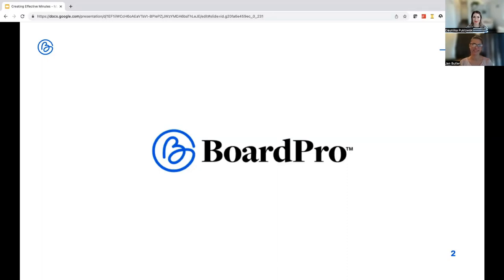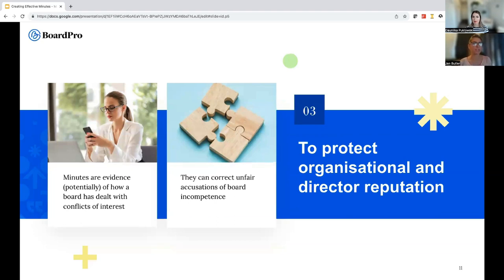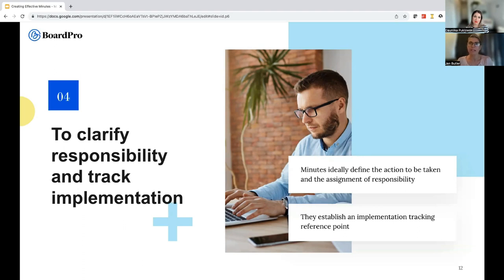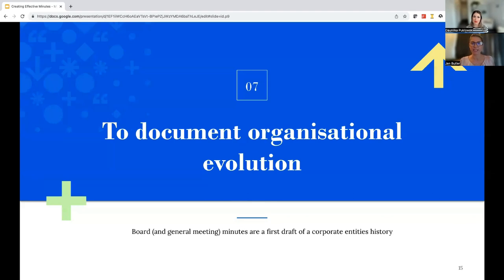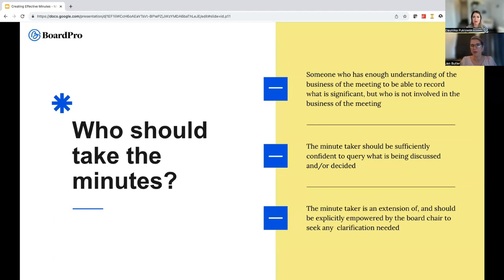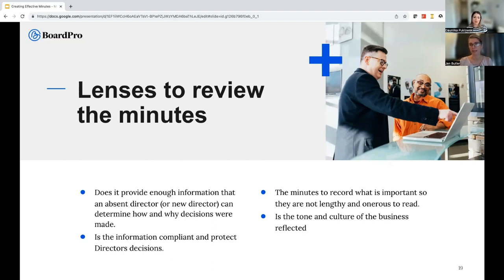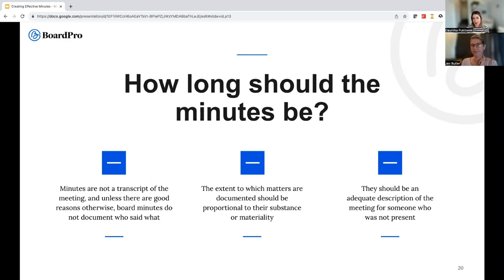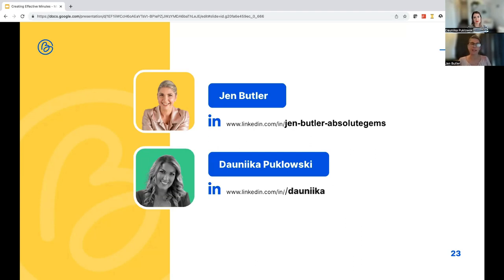Creating effective minutes for your board meetings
Learn from three of Australasia's top board secretaries why the preparation of board minutes is a vital component of directors’ responsibilities, and what good minutes contain.